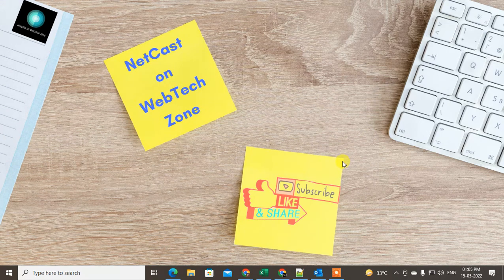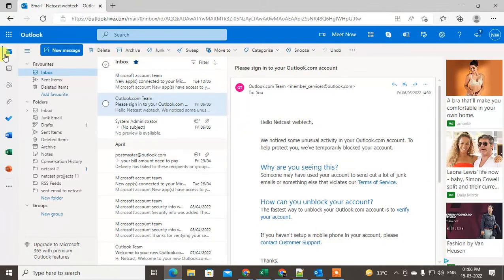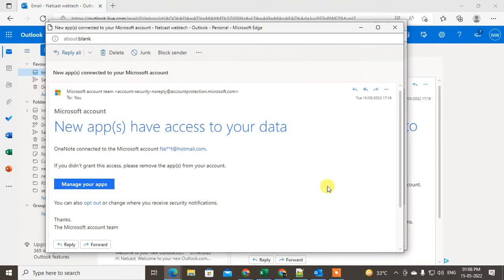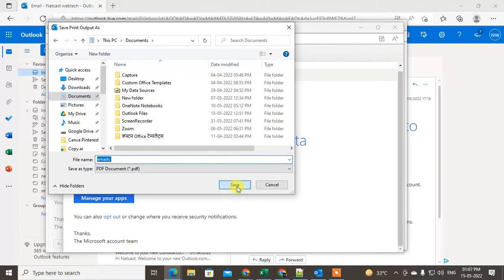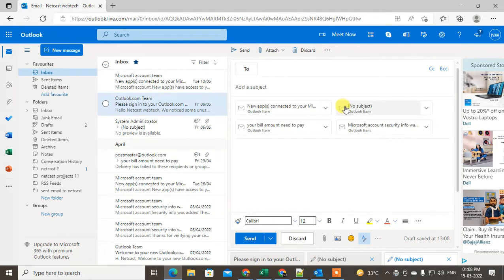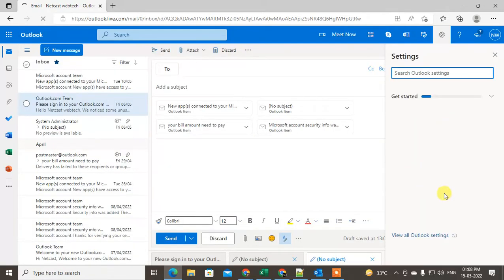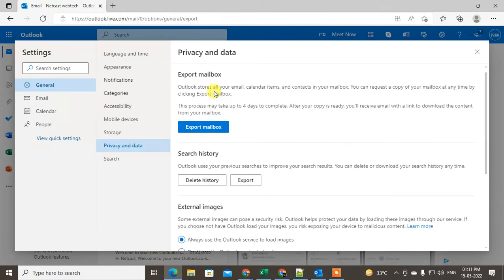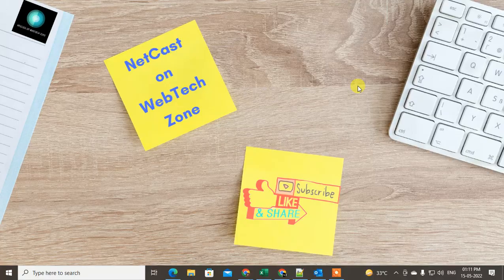How to Download Mail From Outlook Web | How to Save Mail Outlook Web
In this video tutorial, we will learn How you can Download Mail From Outlook Web there are two methods to save the email in outlook. on you can save emails in HTML formate and second methods is can save outlook email in pdf format. and last you can export the pst file or all email backups from settings.